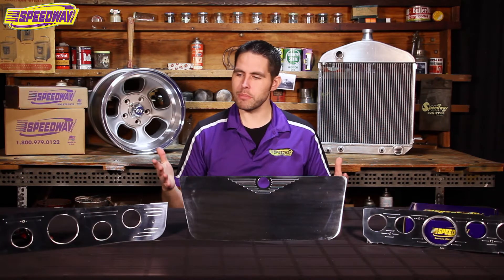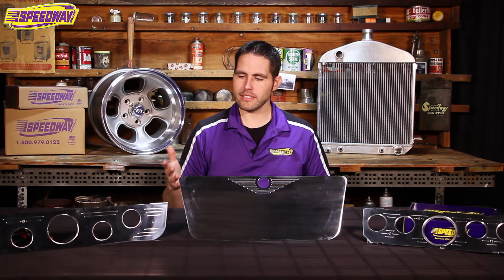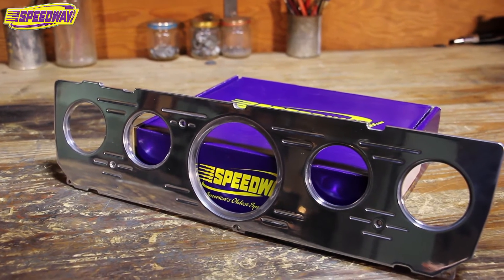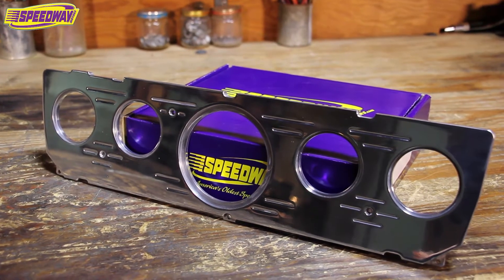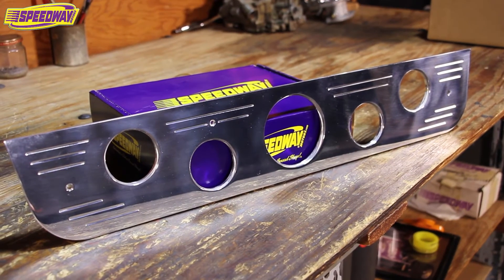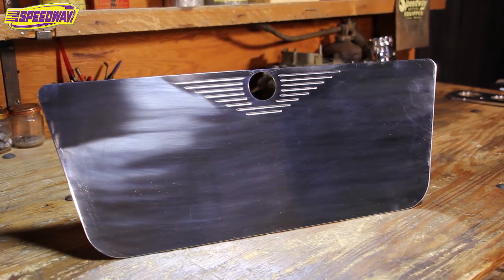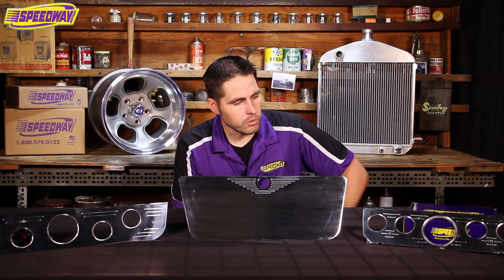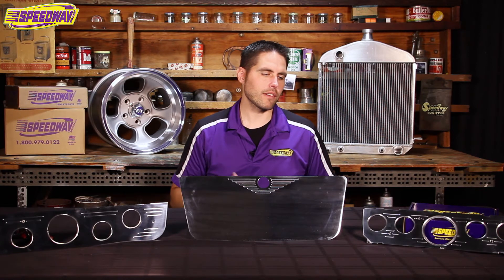Speedway Tech Talk - Billet Aluminum Gauge Panels & Overlays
Speedway 1964-66 Chevy Truck 5 Gauge Dash Panel
91020564

Speedway 1967-72 Ford Truck 5 Gauge Dash Panel
91140214

Speedway 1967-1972 Chevy Truck Glove Box Lid
9101667